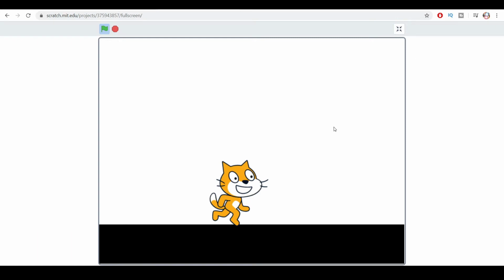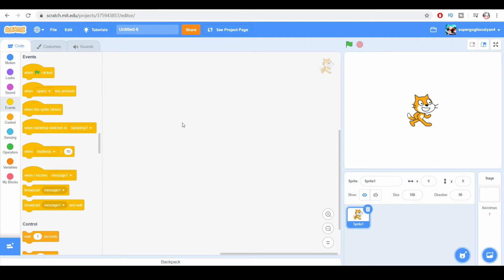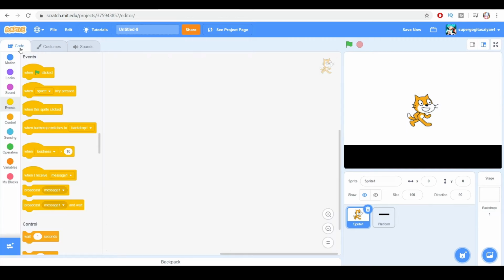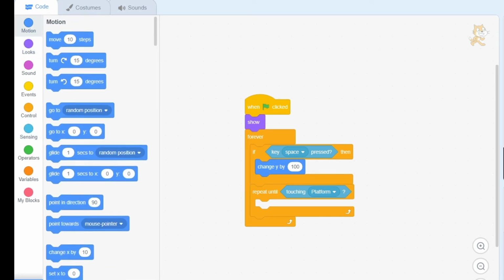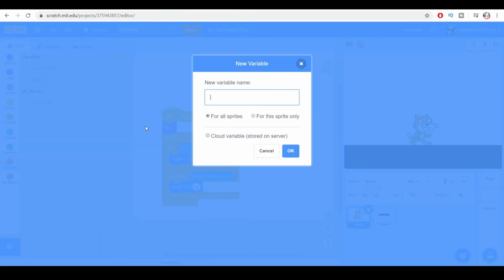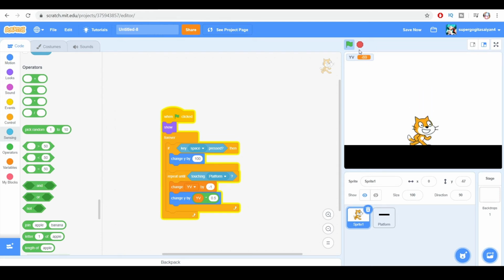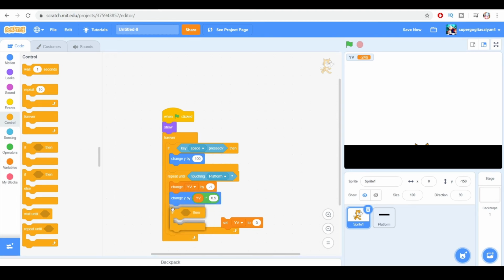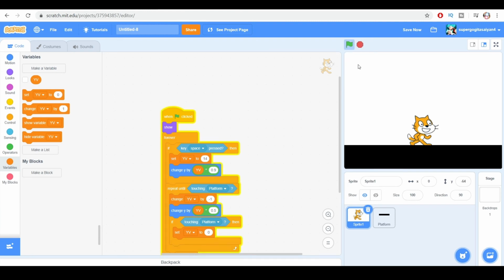How to make a gravity script and improve it on scratch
Before I upload the second episode of the shooter game I just want to make this cool tutorial. Don't worry guys I'll upload the second part of shooter tutorial ;)

My intro music is from the website called (NOT SPONSERED!)

Prismo - Stronger [NCS Realease]

Website in the video : scratch.mit.edu
Go check it out its EPIC